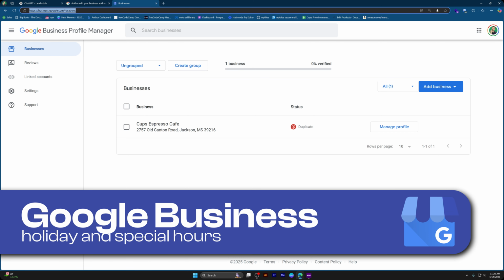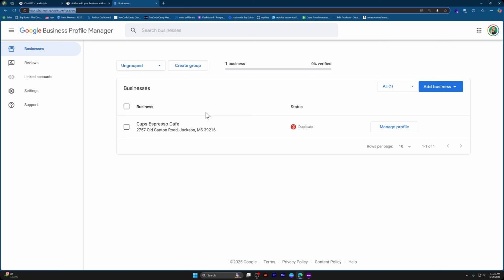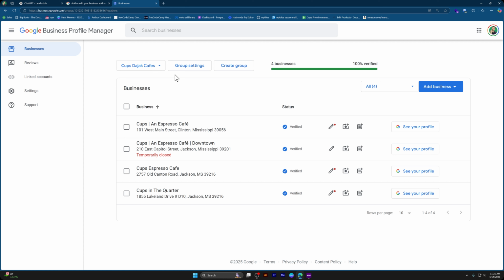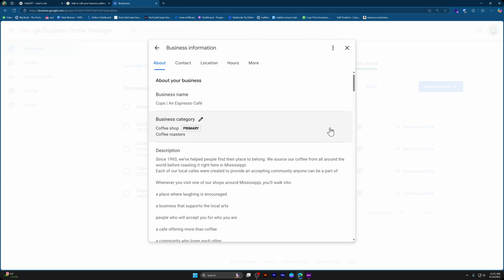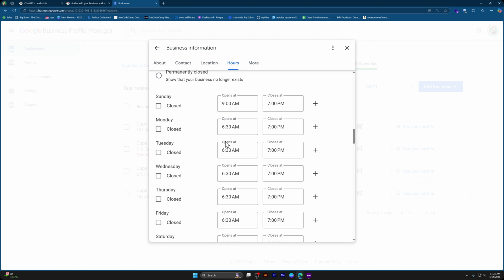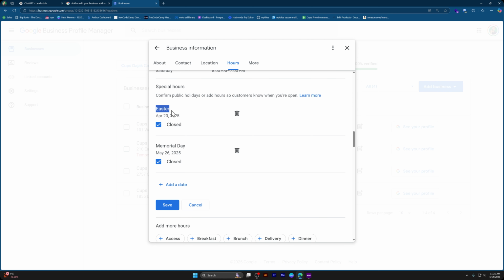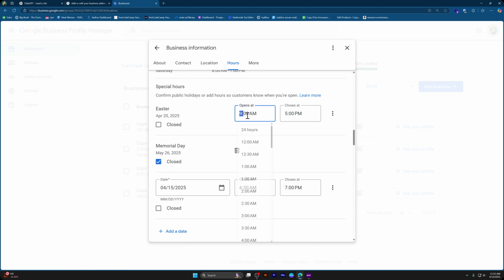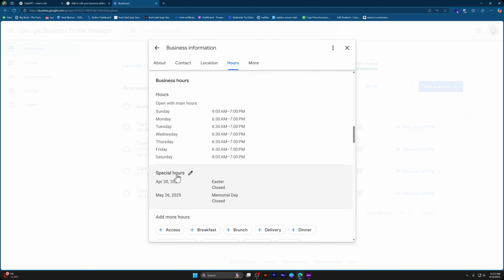EASILY Update Holiday Hours in Google Business Manager (2 minute guide)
Avoid the dreaded "Are you open today?" calls.

Keep your Google Business hours accurate for Easter, Memorial Day, or any holiday with this quick tutorial! 🕒 Learn how to set special hours in Google Business Manager so your customers always see the right info.

In this video, I walk you through:
* How to access Google Business Profile Manager
* Where to find the “Special Hours” section
* How to add or edit holiday hours fast
* Tips on what to expect once updates are saved

📍Chapter Time Markers:

00:00 - Intro
00:00:13 - Google Business Manager
00:00:29 - Edit Business
00:00:48 - Edit Regular Hours
00:00:57 - Edit Holiday and Special Hours
00:01:48 - Got Sheet